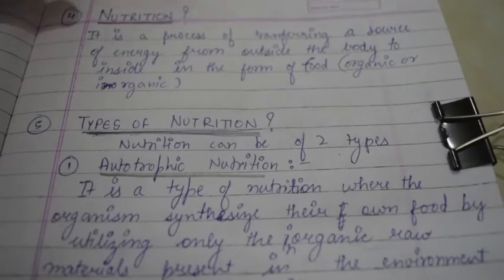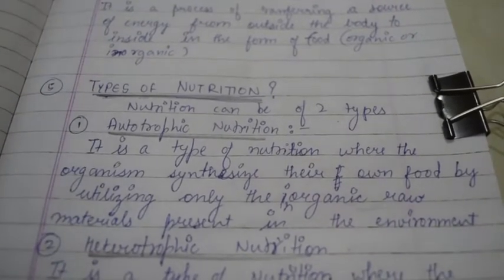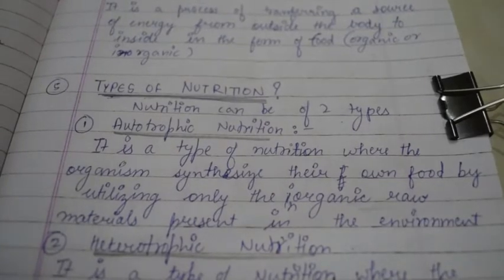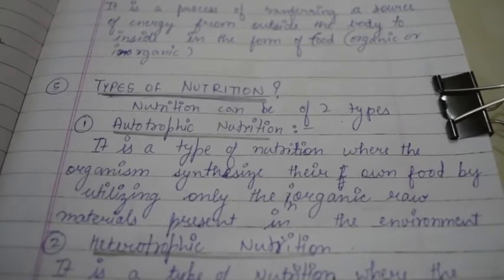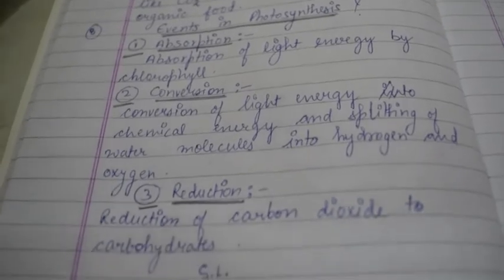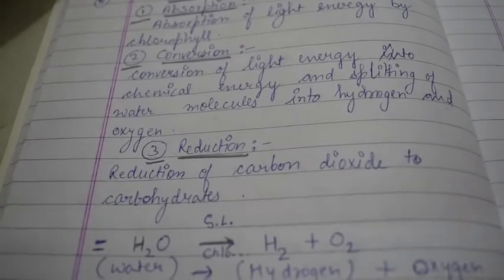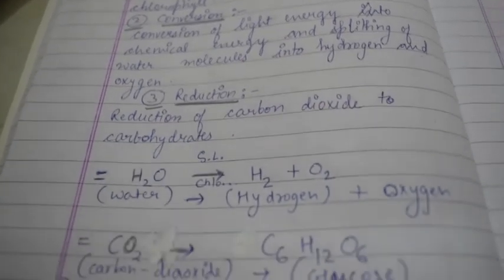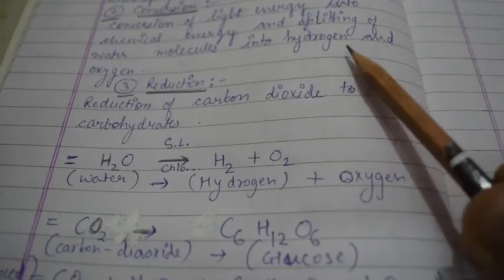Life Processes - Science - Bio, Chapter 6 Class X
Life Processes - Science - Bio,  Chapter 6
Important Notes & Topics with Q/A
- Life Processes?
- Molecular Movement?
- Nutrition
- Types of Nutrition
- Photosynthesis
- Events in Photosynthesis

Class X
Rajveer Singh